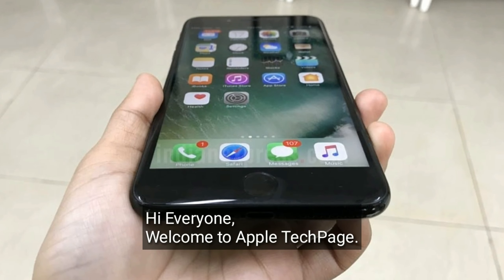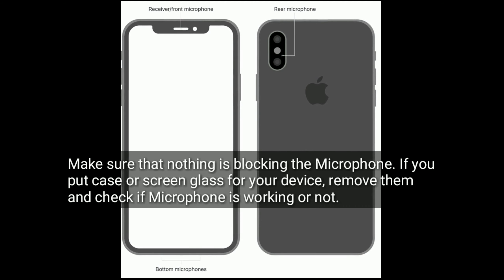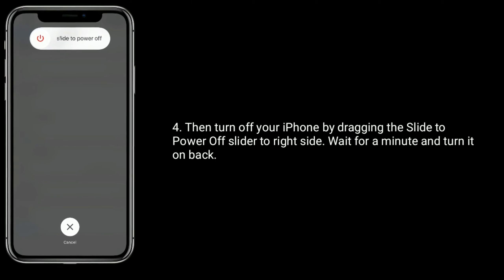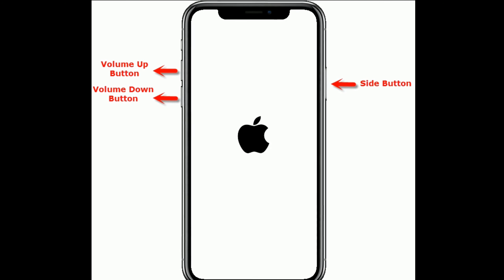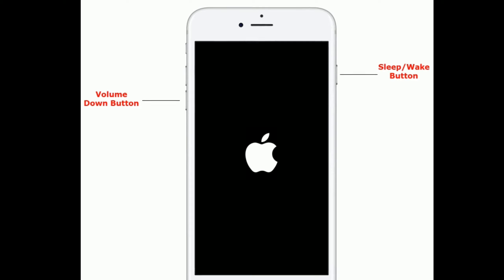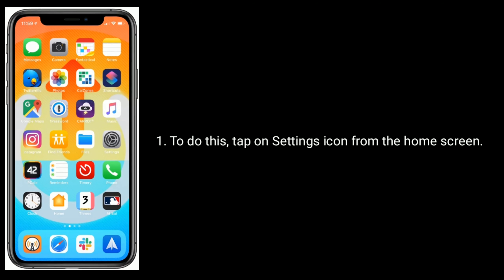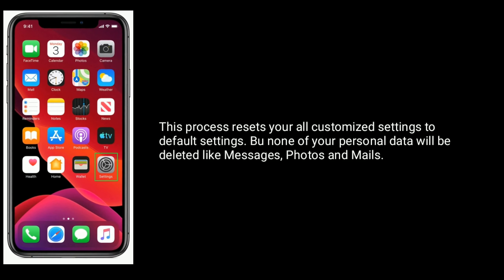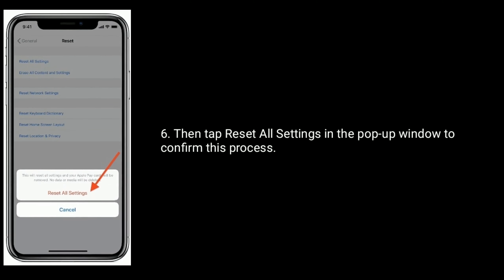Microphone Not Working on iPhone 7 & 7 Plus, 8 Plus, X,XR,XS Max and 11 Prp Max in iOS 14/14.7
How to fix Microphone not working on iPhone 7 and 7 plus Microphone not working in iOS 14, Microphone Not Working on iPhone 8 and 8 plus, iPhone X, XR Microphone not working on calls, Microphone issue while Calling on iPhone 11 Pro Max.